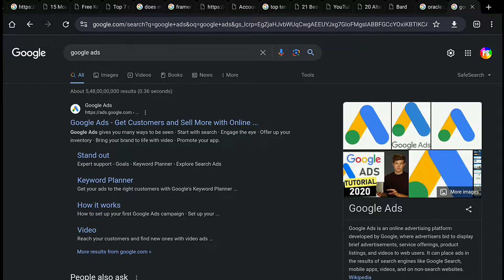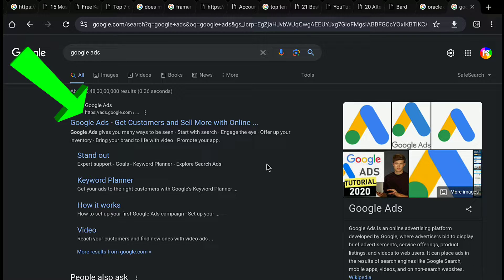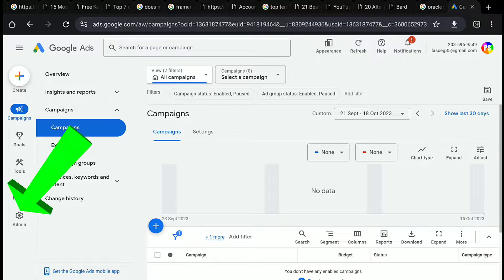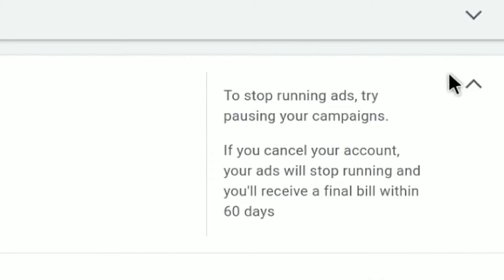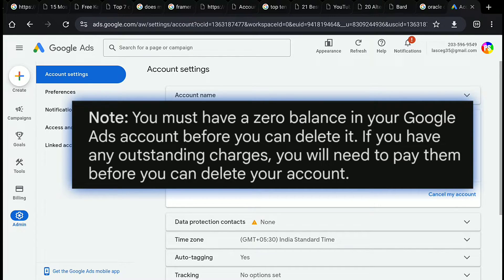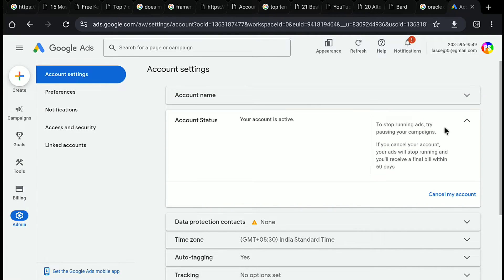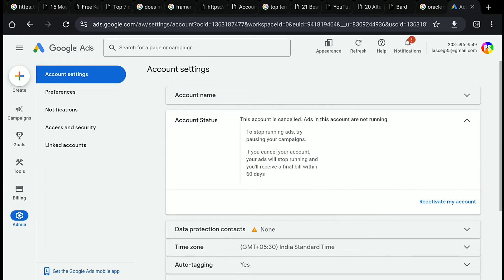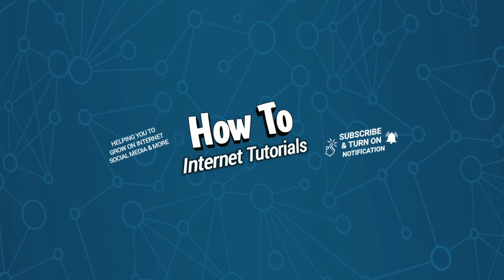How to Permanently Delete Your Google Ads Account!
How to Delete or Deactivate Google Ads Account. How to cancel google ads account. How to close your google ads account permanently.

In this video you'll learn how to delete a Google ads account permanently. So the way you gonna delete your Google Ads Account is by cancelling your account and leave it in the cancelled state for 30 days.

And if you don't know how to delete or deactivate your google advertisement account, then this video is going to be very helpful for and you can easily delete your google ads account permanently.